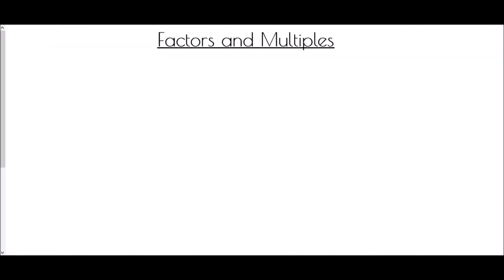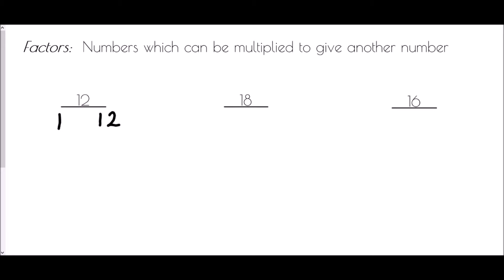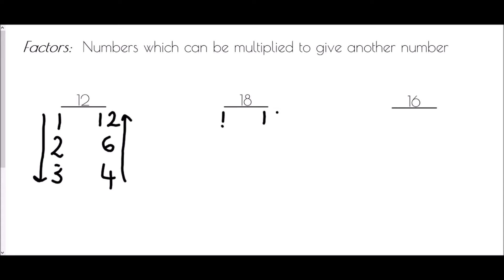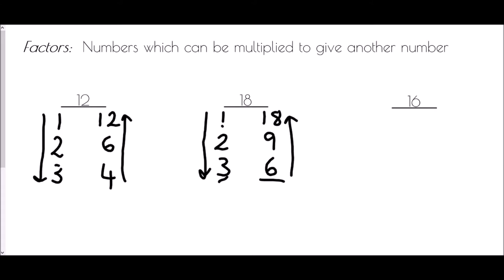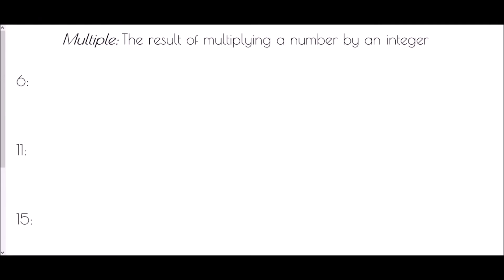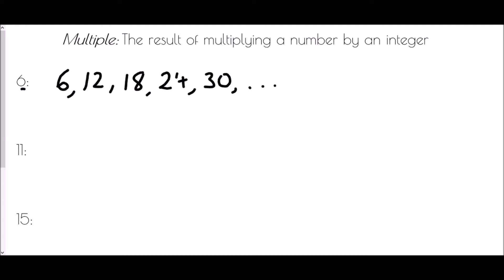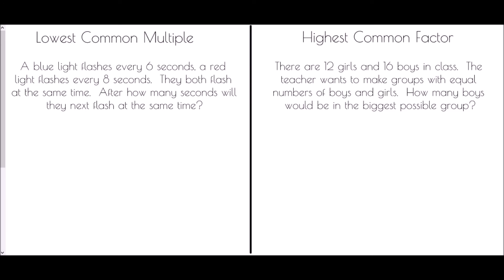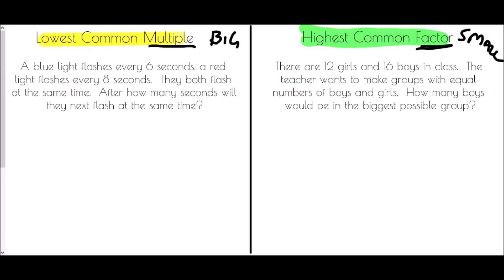Factors and Multiples - Mr Morley Maths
A "how-to" guide to finding factors and multiples, as well as Highest Common Factors and Lowest Common Multiples

A worksheet/notes jotter is available to accompany this video by clicking on the